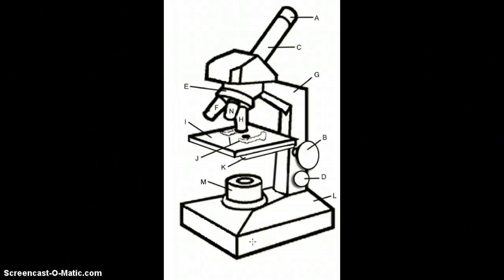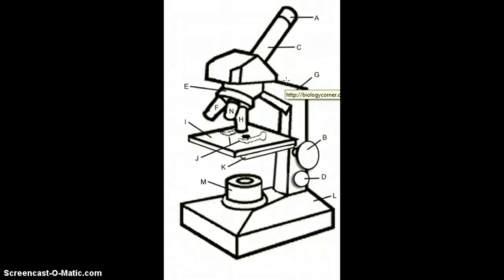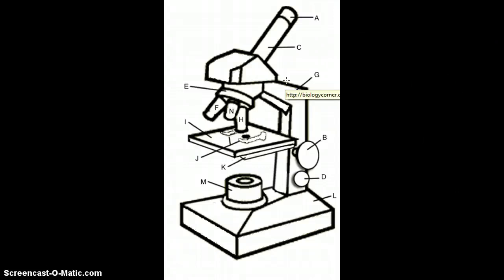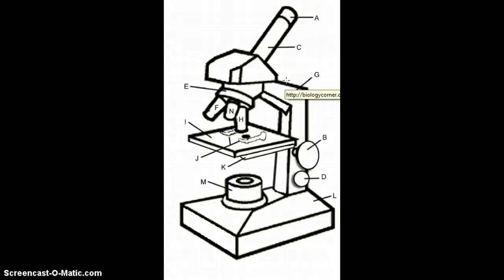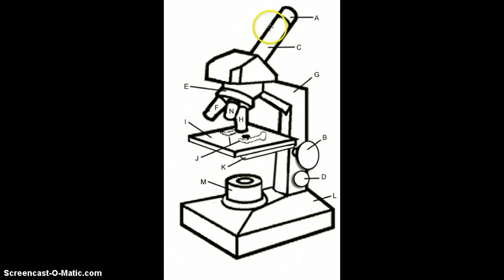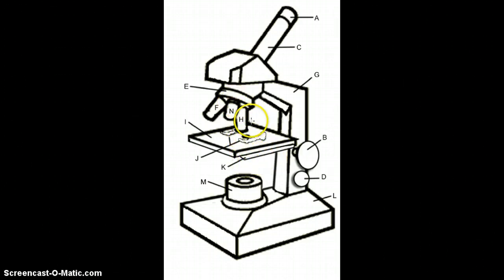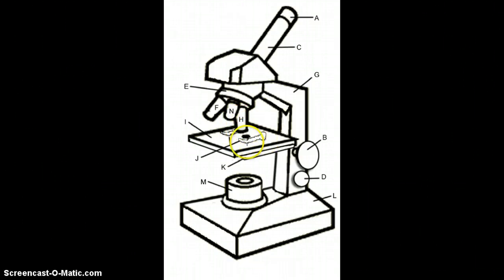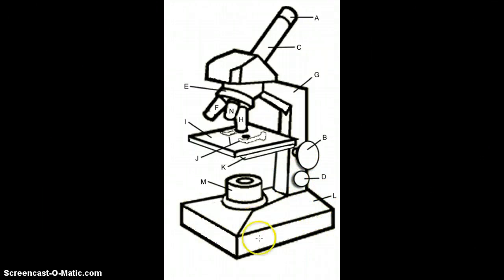The parts of a Microscope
Stay in school.